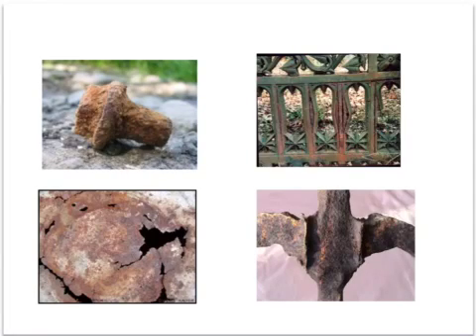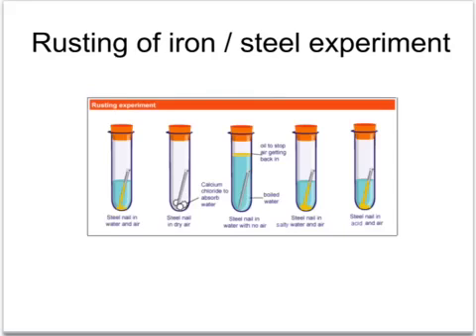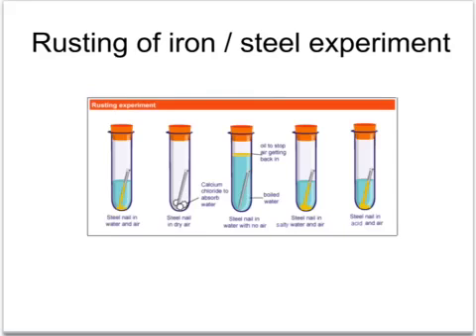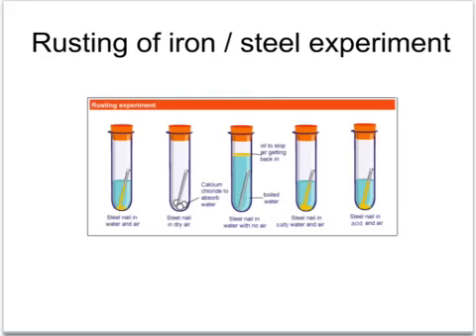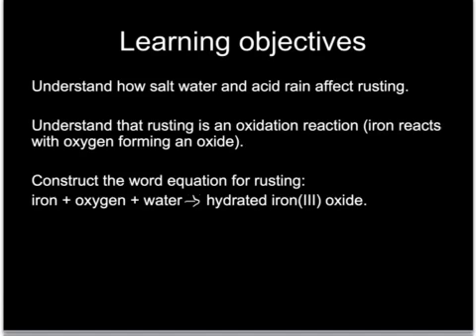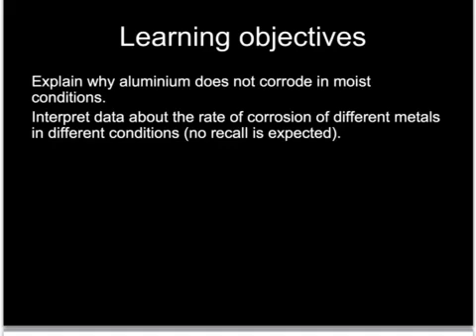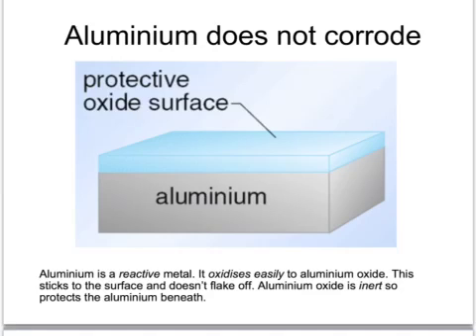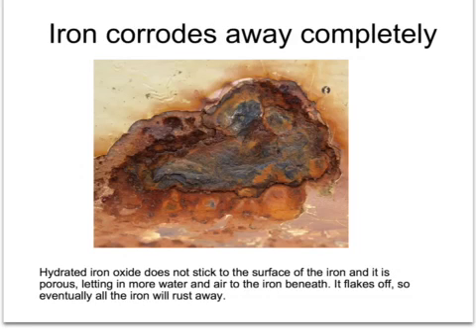OCR Gateway C2 Corrosion Of Iron And Aluminium (Higher)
Tutorial covering the conditions needed for iron and steel to corrode, and why aluminium resists corrosion.